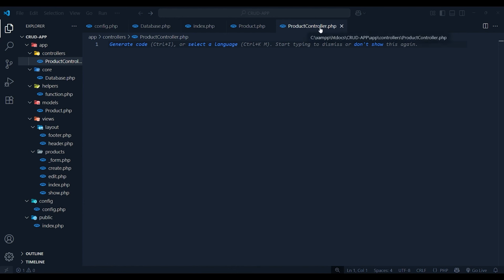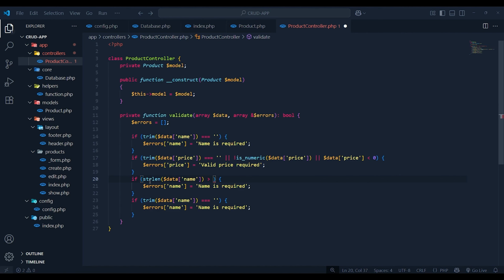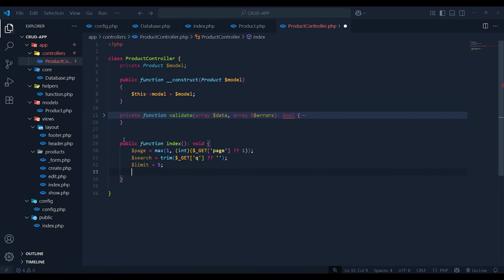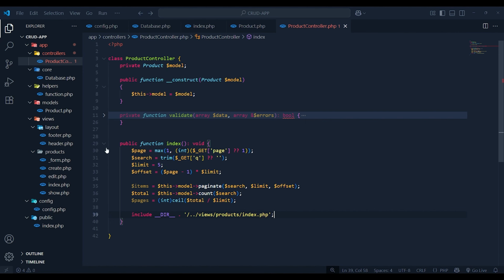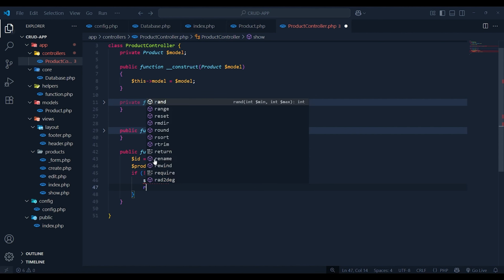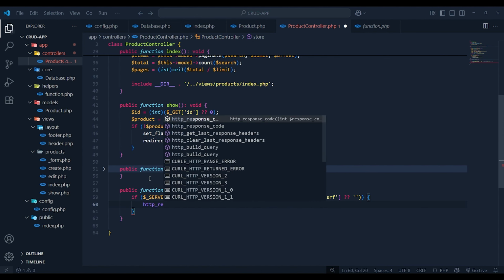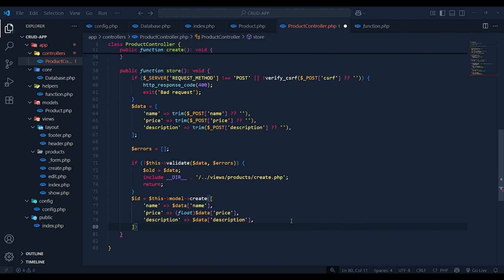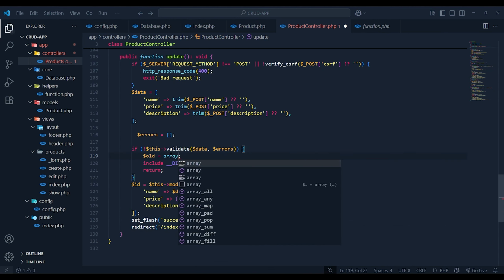PHP OOP CRUD Tutorial #3 – Building the Product Controller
In this tutorial, we’ll build the Product Controller step by step for our PHP OOP CRUD project. You’ll learn how to handle routes and actions, validate user input, protect forms with CSRF tokens, add search & pagination, and perform Create, Read, Update, and Delete operations with proper error handling.

This video is perfect for beginners learning PHP Object-Oriented Programming (OOP) and developers who want to build secure, scalable CRUD applications using the MVC pattern.

By the end of this session, you’ll have a fully functional Product Controller that connects your Product model to views, ensuring smooth data flow, form validation, and user-friendly feedback.